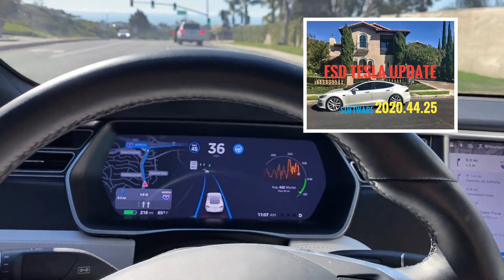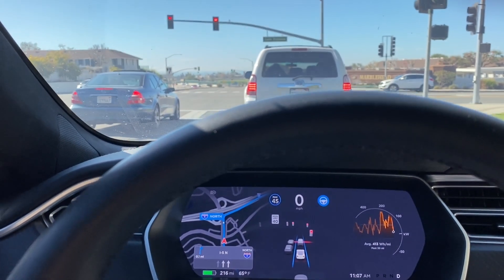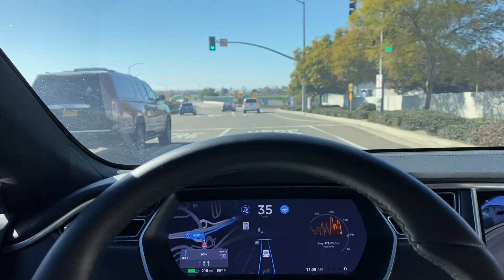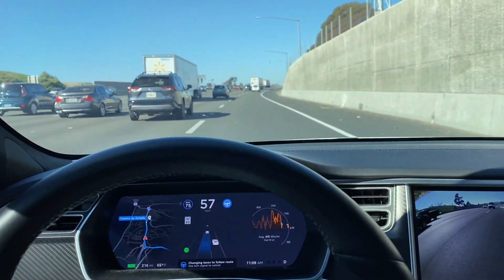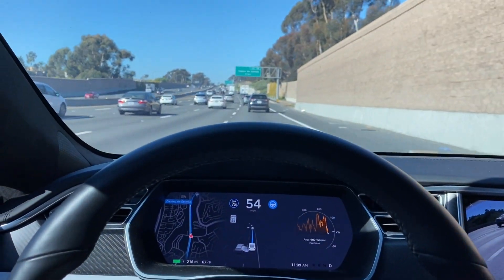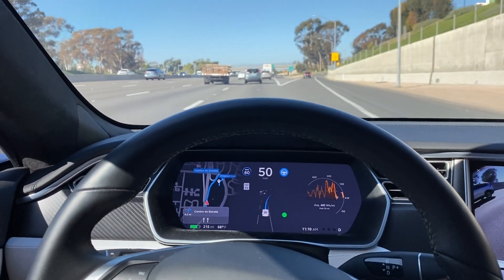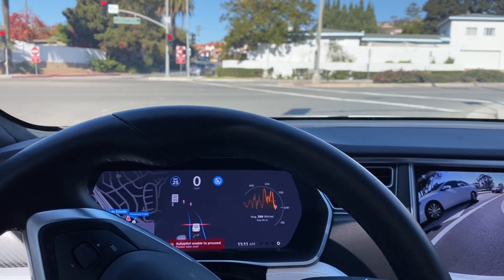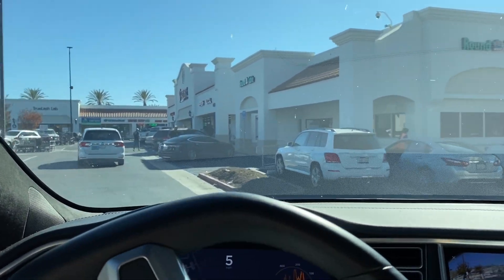New! 2020.44.25 FSD Autopilot Software Update Review Tesla Model S Performance P100D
Review of the latest 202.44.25 Tesla Software Update using FSD and NOA, full self driving and navigate on autopilot.

WARNING: The following video features stunts performed either by professionals or under the supervision of professionals. Accordingly, This channel, driver, and the producers must insist that no one attempt to re-create or re-enact any stunt or activity performed on this video.